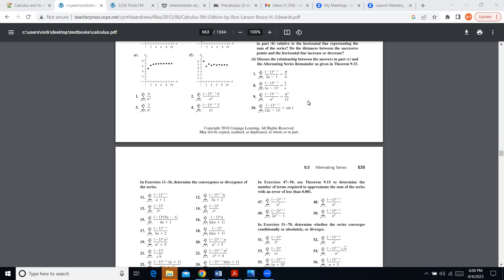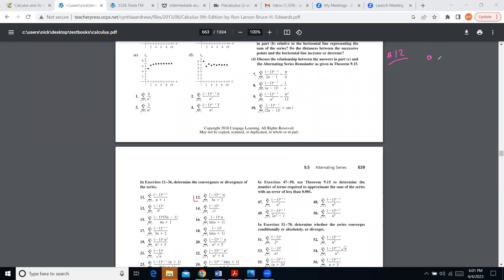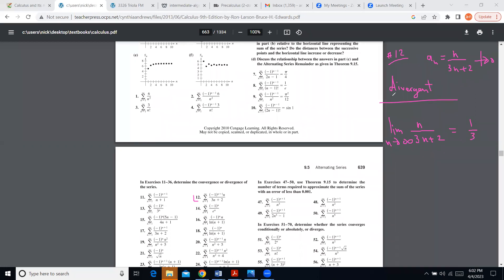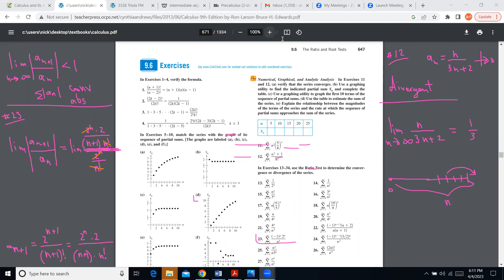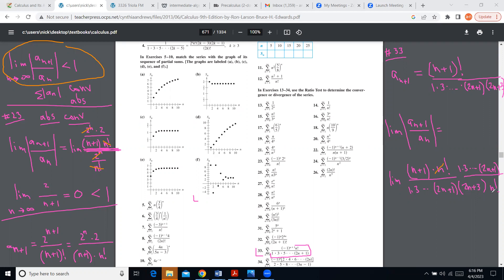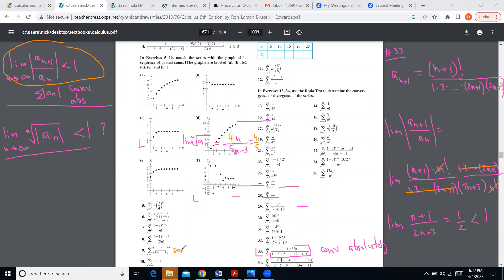Calculus 2. Ratio and root tests